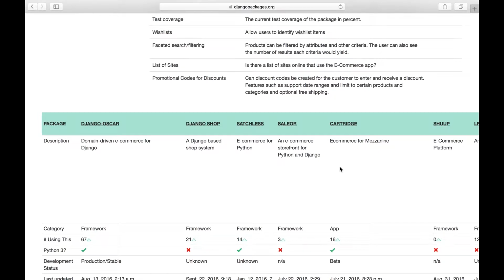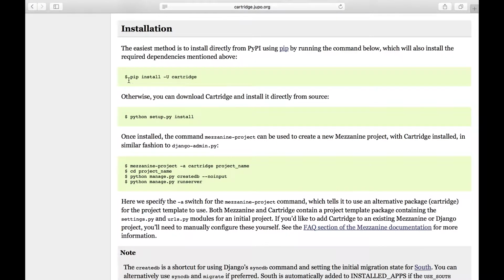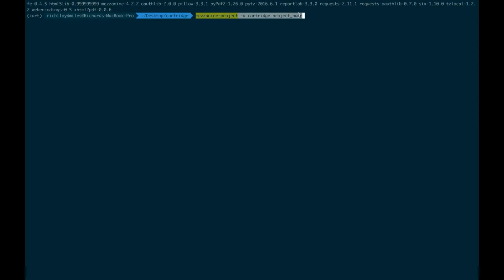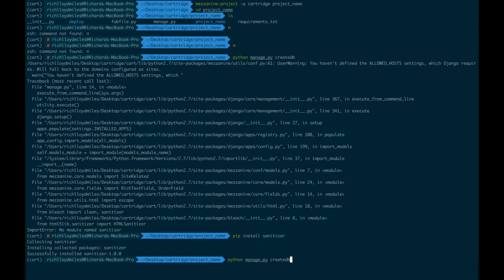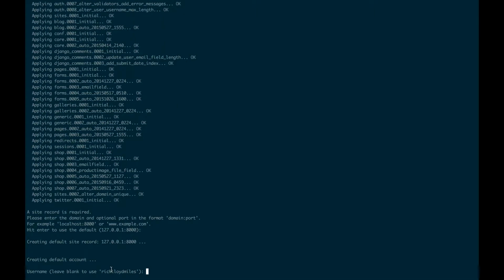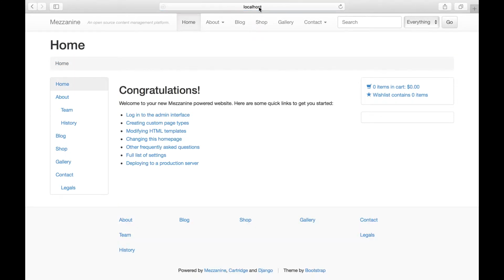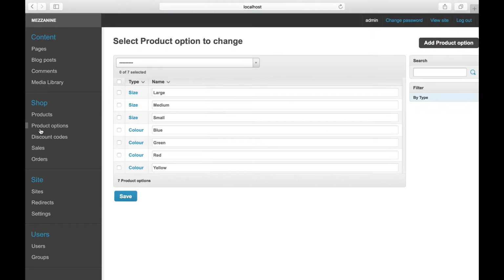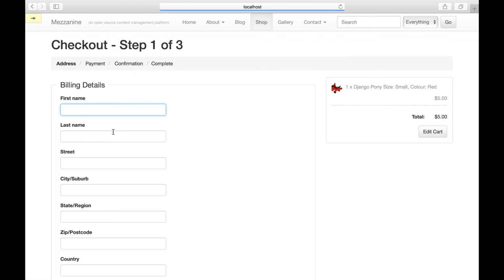Django for WordPress Developers (040 cartridge and mezzanine ecommerce)